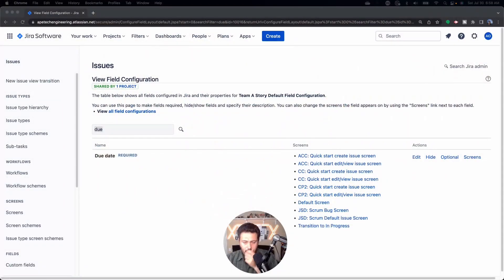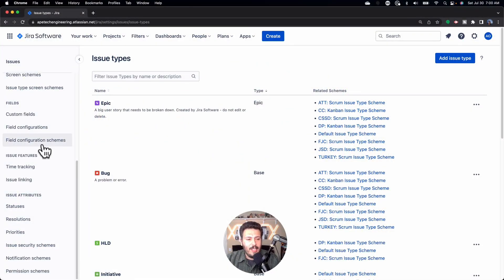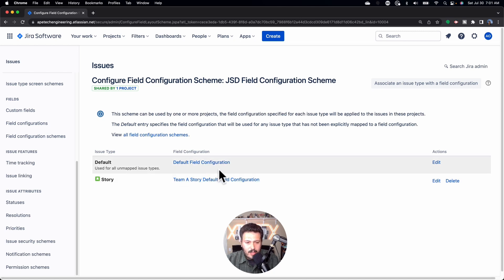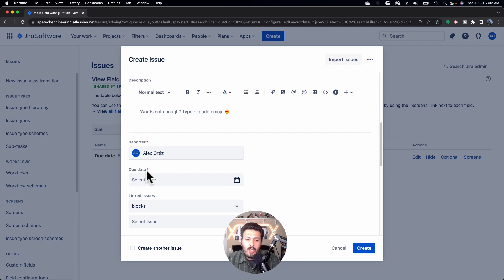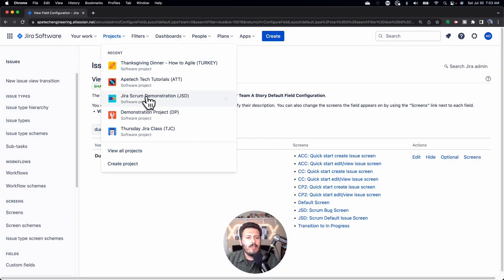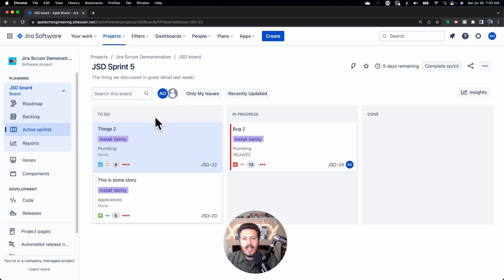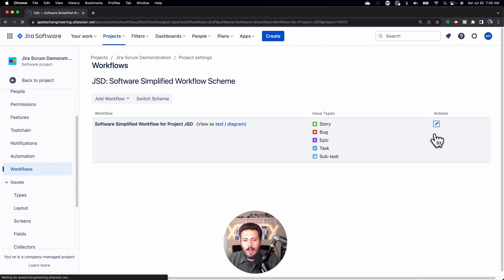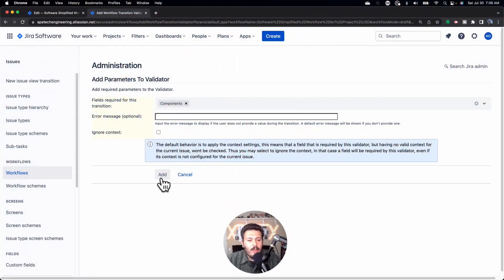How to Make Fields Require In Jira (2 Methods) | Atlassian Jira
In this atlassian jira video, I am going to show you two ways to make fields required in Jira. Making fields required in Jira is a common thing to do. Every team is different and determining which fields are required is a bit of an art. In this video, I'll walk you through 2 different techniques to make fields required. The first method is at the field configuration level which makes the field required upon issue creation. That is to say that using this first method, a user will not be able to create an issue without filling out all the required fields. The second method uses the workflow to make fields required. It's not as clean, but it allows flexibility. The most important flexibility is that you may not want to make a field required at the beginning. You may want to prompt a user to fill out a field and make it required later in the workflow.